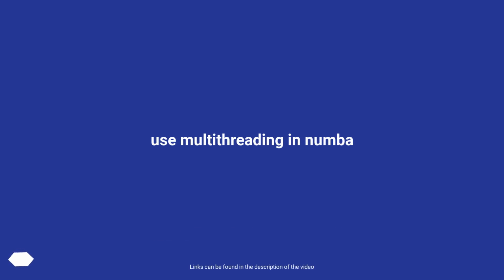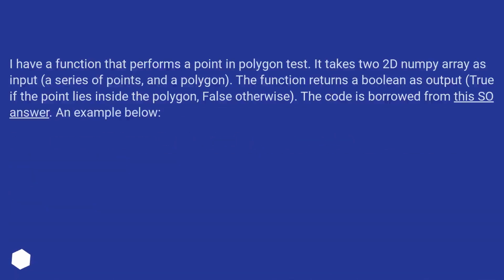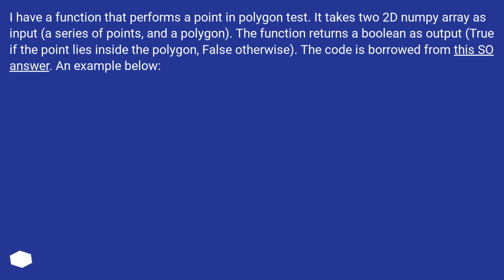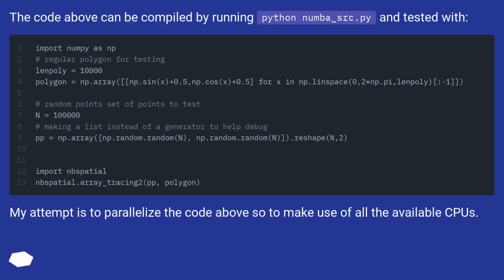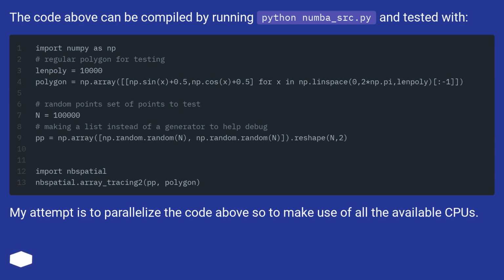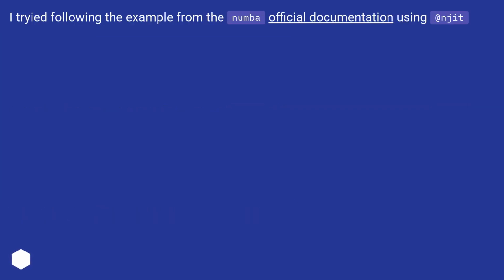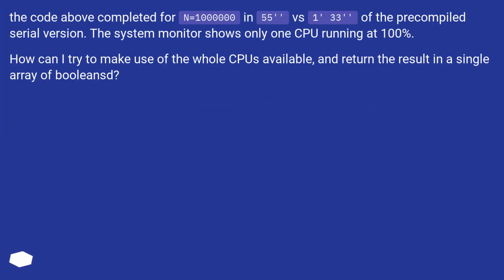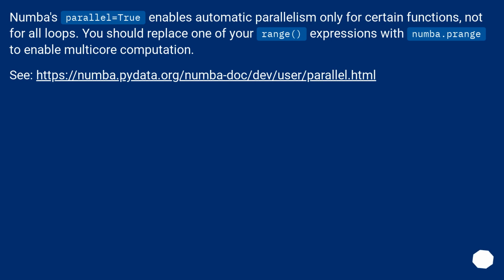use multithreading in numba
Chapters
00:00 Question
02:44 Accepted answer (Score 6)
03:07 Thank you